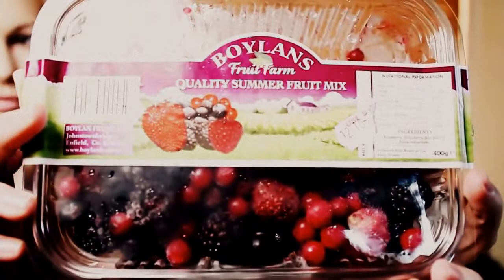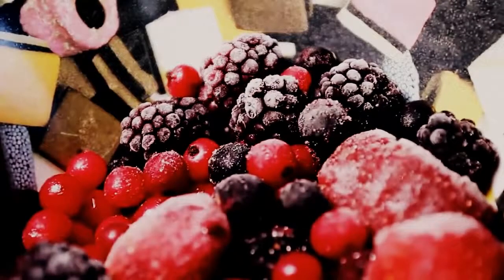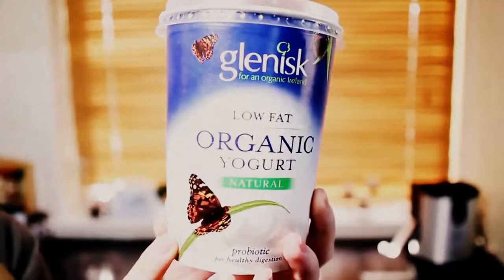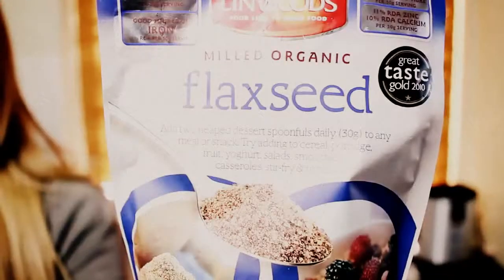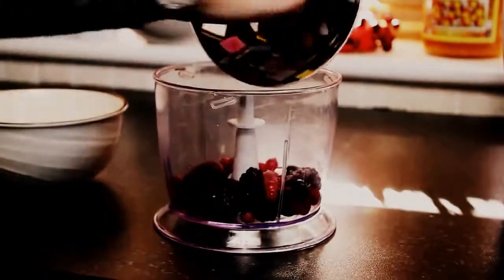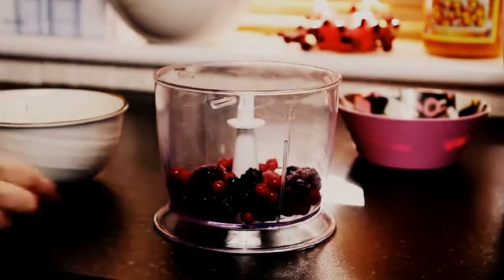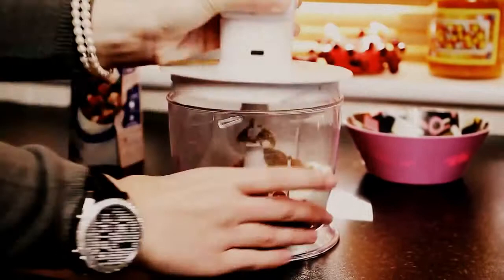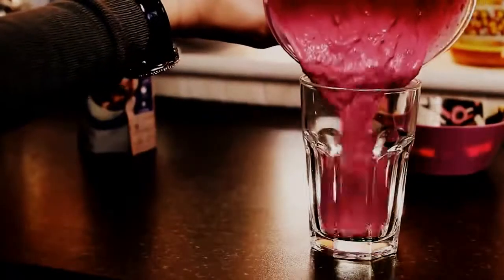Healthy Smoothies || health and fitness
Ingredients
1 medium banana (fresh or frozen)
½ cup sliced strawberries, blueberries, or chopped mangos.
¼ cup 2% plain Greek yogurt.
1 tablespoon almond butter.
½ cup baby spinach.
½ cup unsweetened almond milk.
Optional: 1-2 basil leaves, 2-3 mint leaves, ½ teaspoon peeled, chopped ginger.

weight loss
weight loss